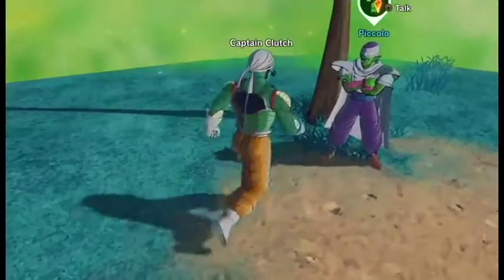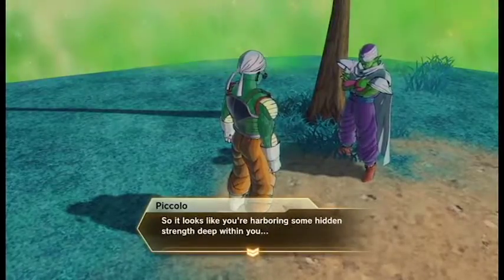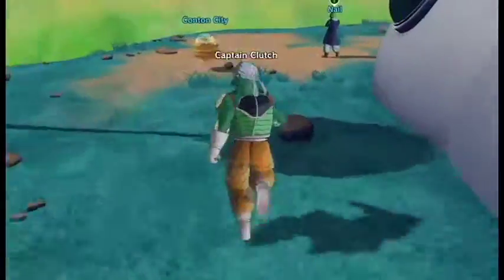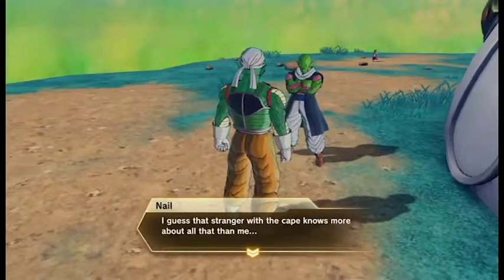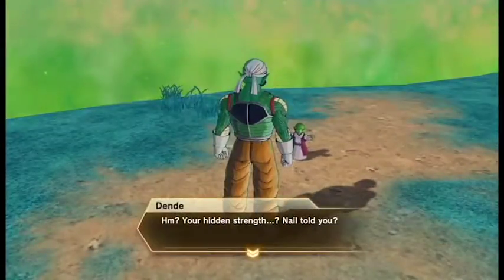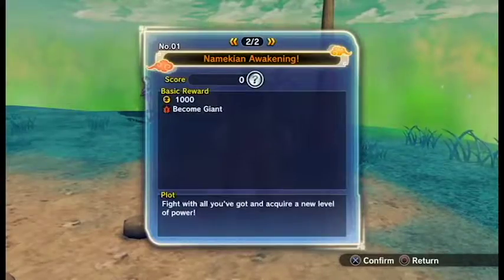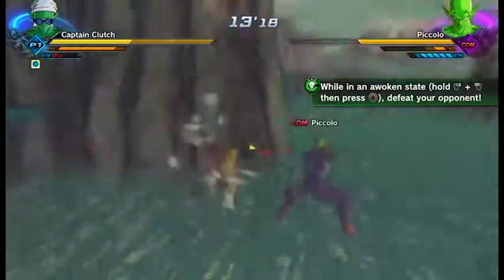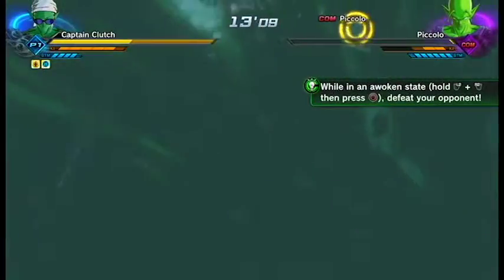How to Unlock the Giant Namekian transformation in Dragon ball Xenoverse 2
Learn how to unlock the Giant Namekian Transformation! Personally I think this transformation could have had more potential but it was ruined by making it run through the stamina, but it's a fun transformation regardless.